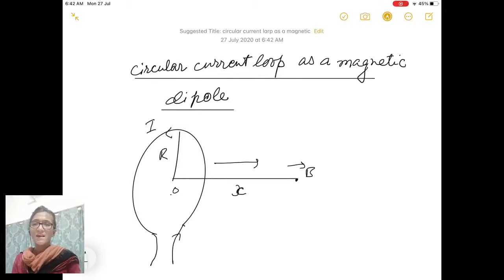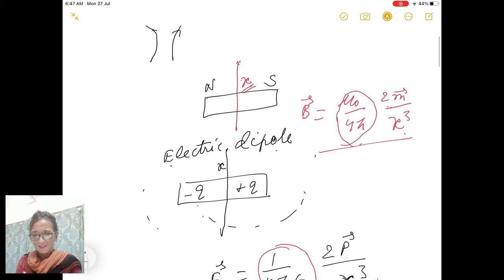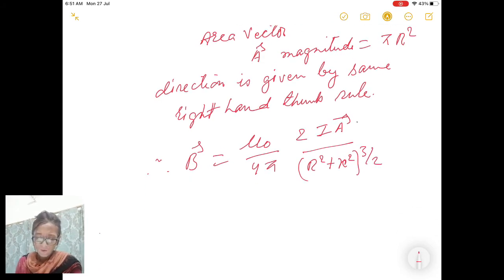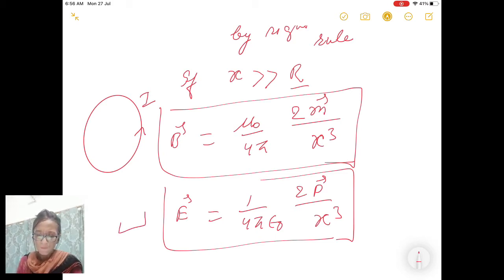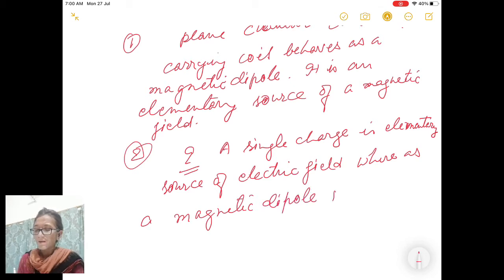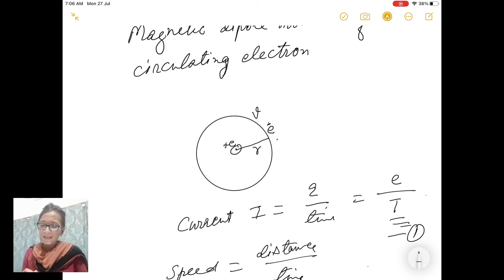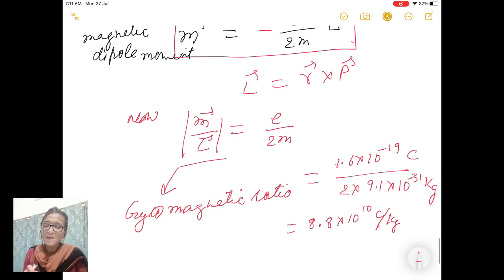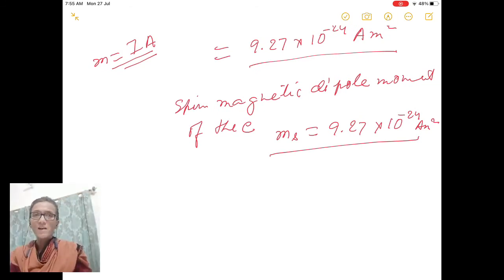Physics Class 12: A plain circular current as a magnetic dipole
The elementary cause of magnetism is a plane circular current/ a magnetic dipole,Gyromagnetic ratio,Bohr’s magneton